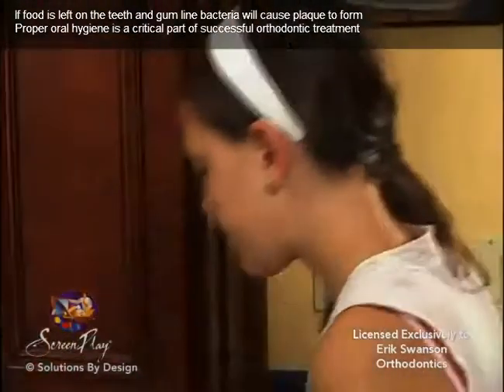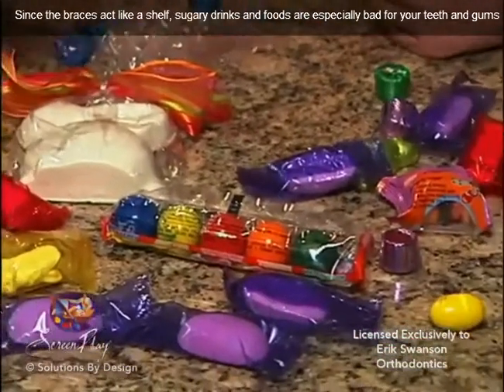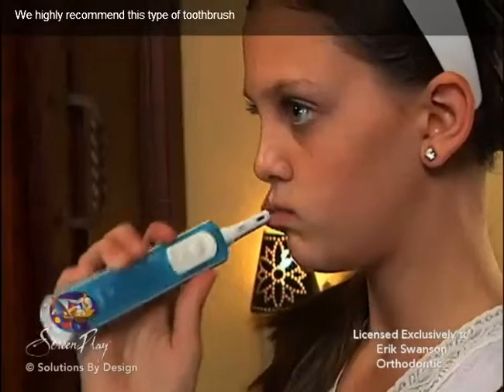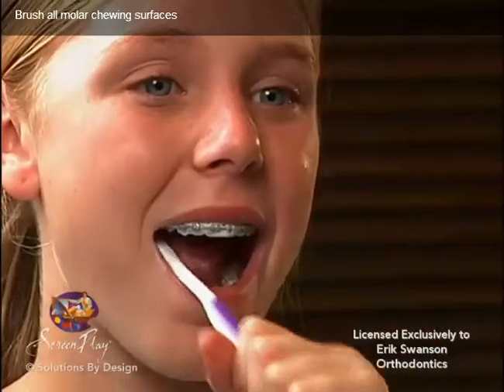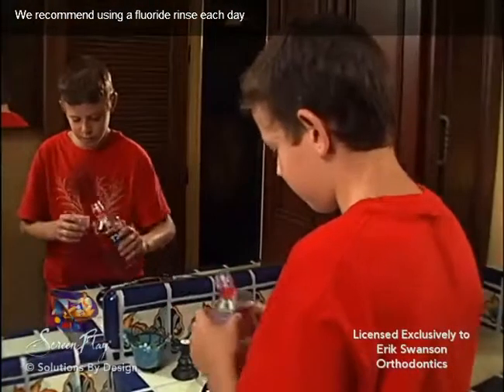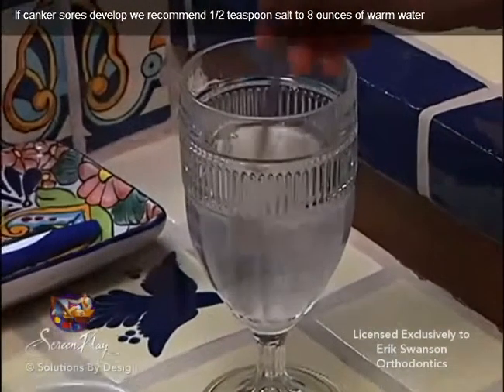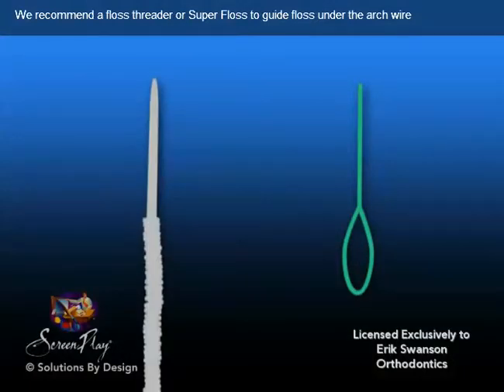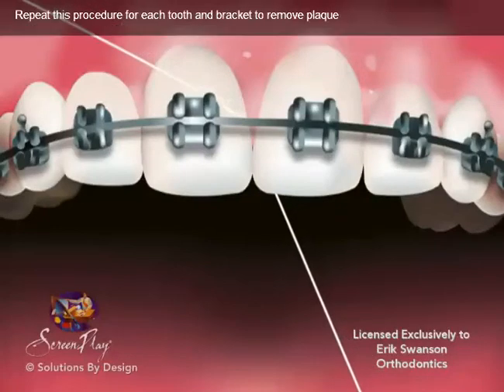ES Ortho and Oral Hygiene Information